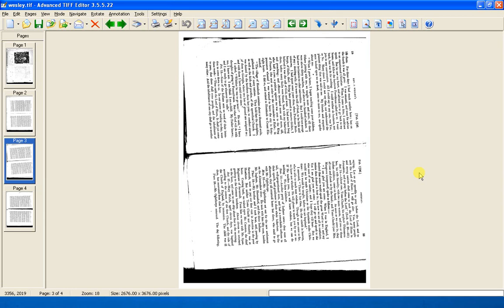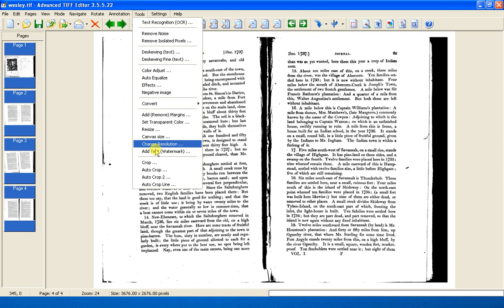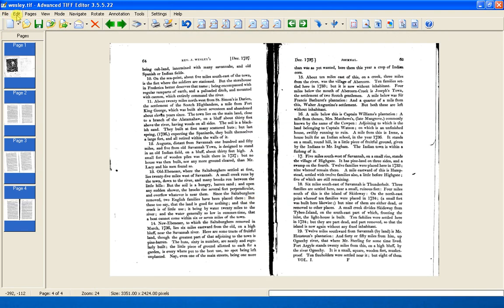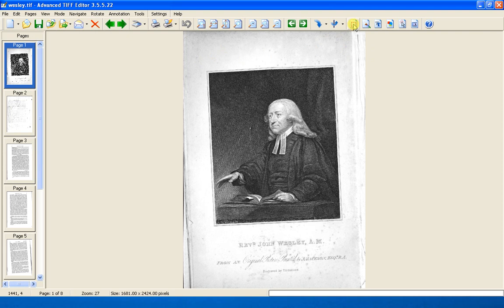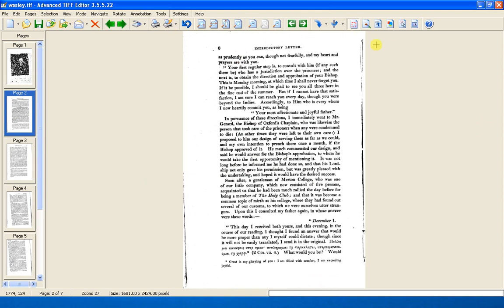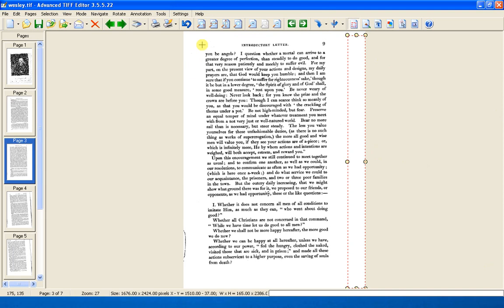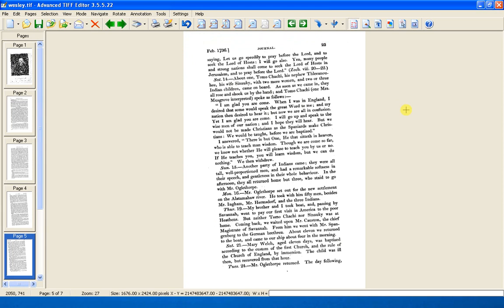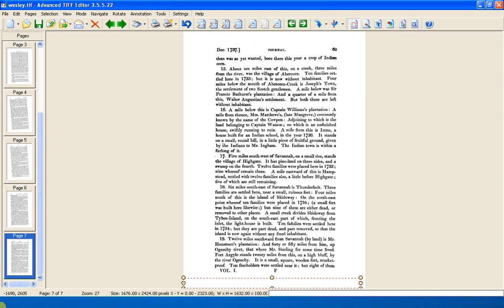Editing a Multi-page Tiff File Using Advanced Tiff Editor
Once you have scanned a book or article you will want to clean it up before sending it to Adobe Acrobat to convert it to a PDF. This tutorial guides you through this process.